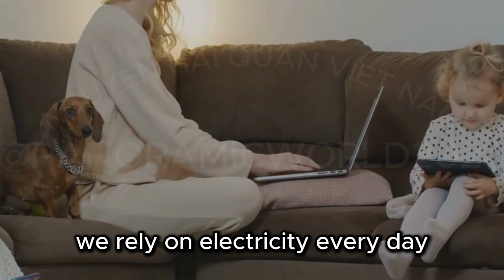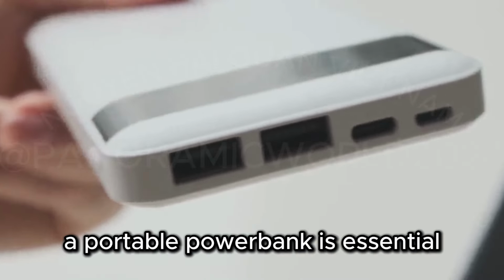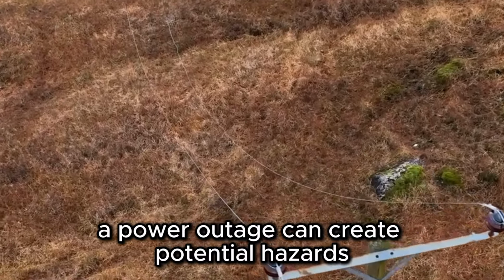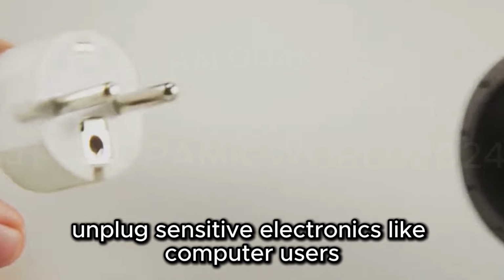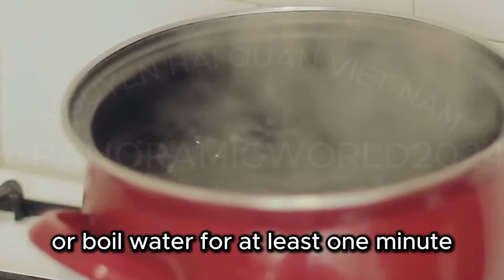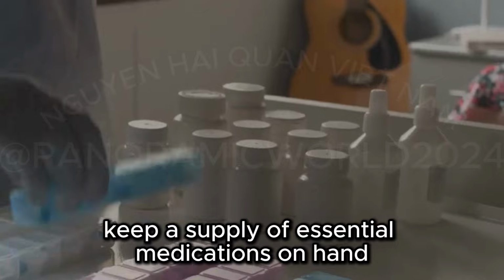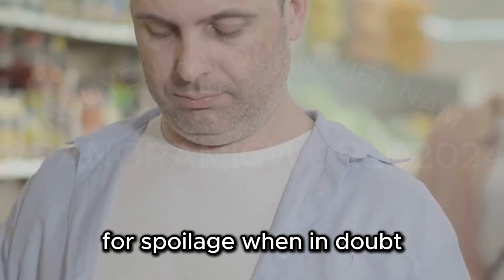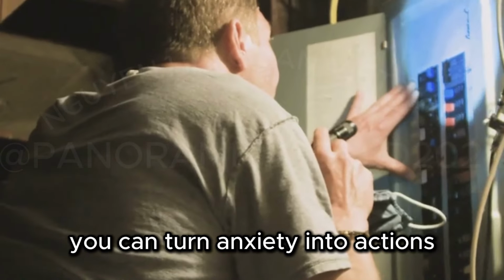Everything you need to prepare for a power outage, according to electrical and safety experts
Discover the vital role electricity plays in our daily lives and the significant impact of power outages on our safety and health. Learn the essential steps for preparing for blackouts, including assembling a dedicated power outage survival kit with items like flashlights, power banks, weather radios, and more. Get expert tips on selecting reliable products and ensuring safety, such as carbon monoxide detector installation and fire safety measures. Understand the importance of maintaining food safety, managing essential medical devices, and creating evacuation plans. Stay informed and reassured with practical advice for navigating power outages confidently.

Dear friends, below I will put some links. Link to Amazon  sales page in the US market.

1. Duracell Coppertop AA and AAA Batteries
2. Ontel Battery Daddy
3. Panasonic Eneloop Pro AA, 4-Pack With Charger
4. Anker 633 Magnetic Battery Pack
5. Anker 521 Portable Charger
6. ThruNite Archer 2A V3 Flashlight
7. Fenix PD36R Rechargable Flashlight
8. Etekcity Battery-Operated Lamp, 2-Pack
9. GearLight LED Headlamp, 2-Pack
10. Psler High Visibility Reflective Tape
11. EcoFlow Delta Pro Solar Generator
12. Kidde Carbon Monoxide Detector Battery-Powered CO Alarm With LEDs
13. GB310 Briggs and Stratton GarageBoss Press 'N Pour 1+ Gallon Gas Can, Red
14. StarKist Chunk Light Tuna in Water, 10-Pack
15. Kind Breakfast Healthy Snack Bar, 6-Pack
16. OXO Good Grips Soft-Handled Manual Can Opener
17. Upwoigh 4.8 Gallon Water Jug BPA Free Portable Emergency Water Bucket
18. LifeStraw Personal Water Filter
19. Midland ER310 Emergency Radio
20. Cartman 148-Piece Tool Set With Plastic Toolbox Storage Case
21. Frost King High-Density Painter’s Plastic Sheeting
22. Purell Prime Defense Advanced Hand Sanitizer, 4-Pack
23. Hefty Strong 30-Gallon Trash Bags, 56 Count
24. LuxoGear Emergency Whistles With Lanyard
25. Emergency Radio with NOAA Weather Alert, Portable Solar Hand Crank AM/FM Radio for Survival,Rechargeable Battery Powered Radio,USB Charger,Flashlight,Reading Lamp,for Home Outdoor